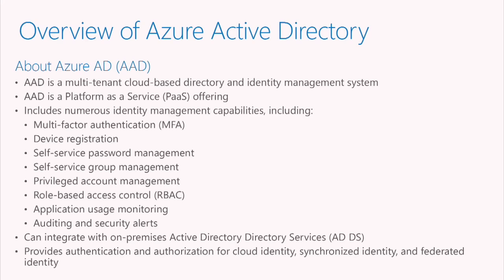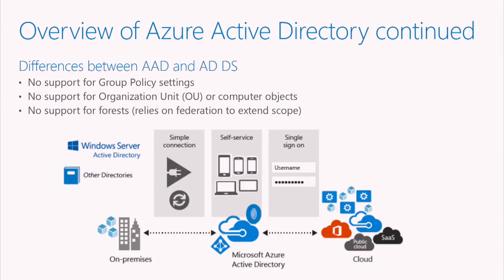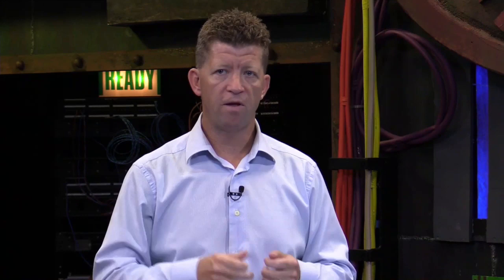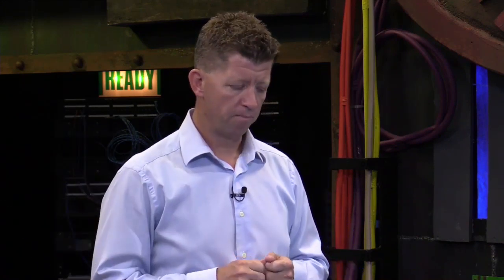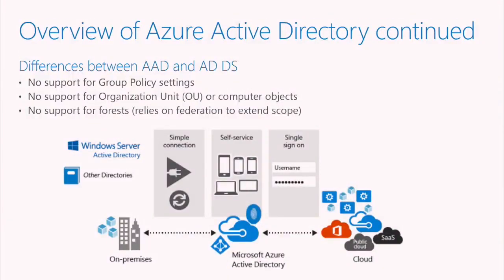Intro Azure Active Directory Overview